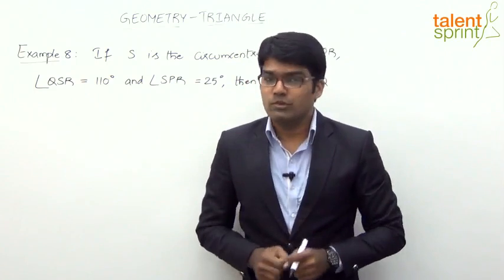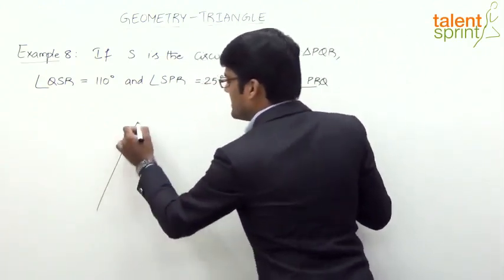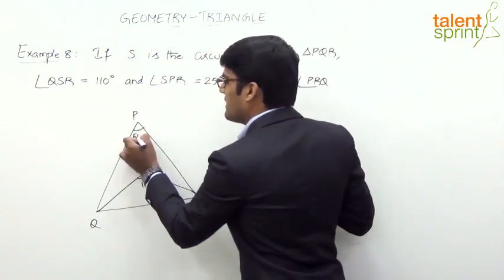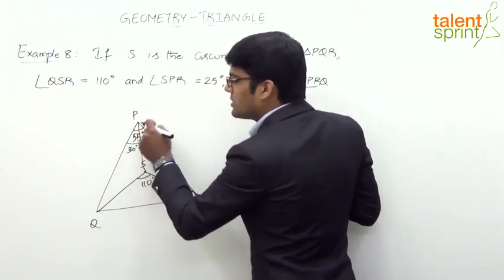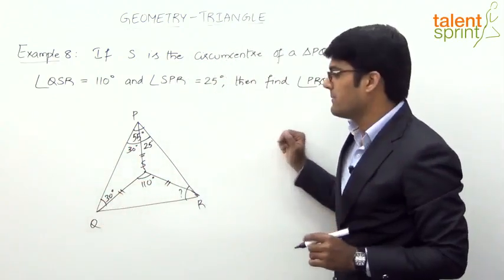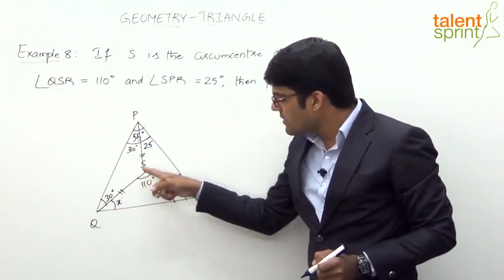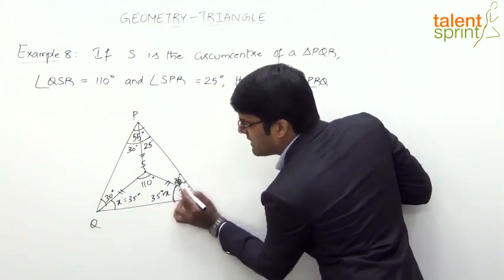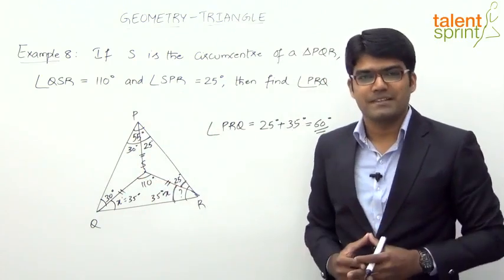Triangles | Basic Example - 8 | Geometry | Quantitative Aptitude | TalentSprint Aptitude Prep